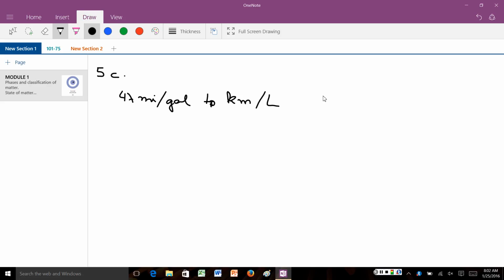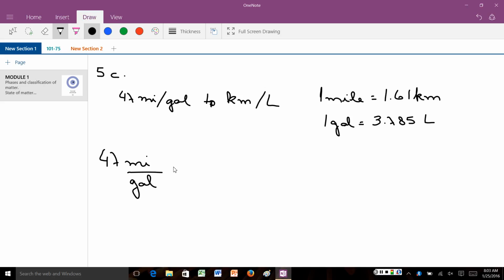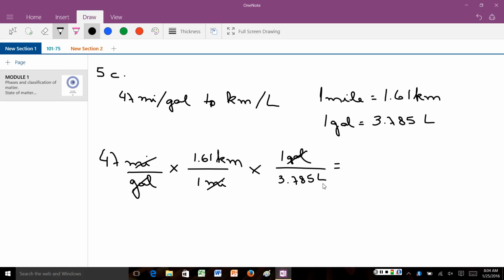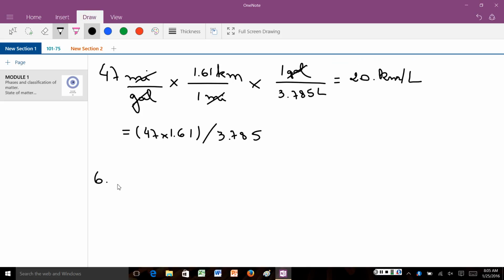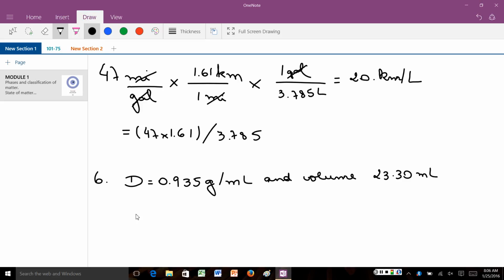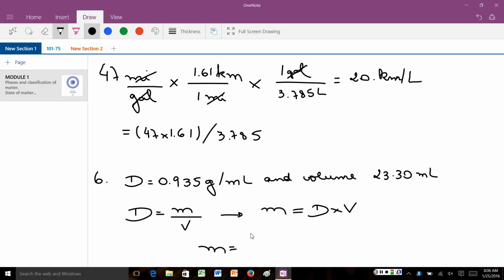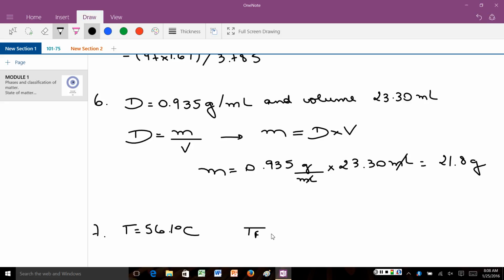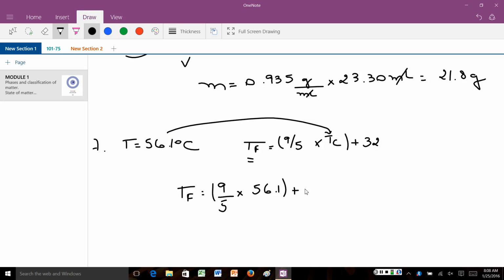Practice exercises - part II